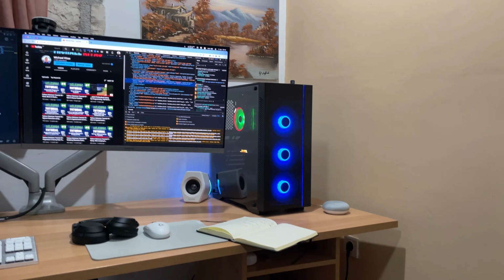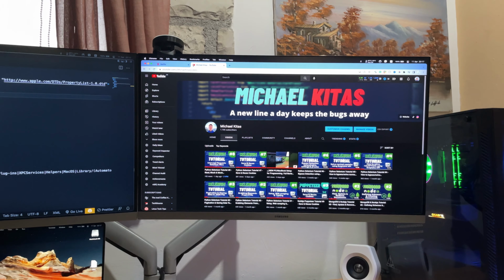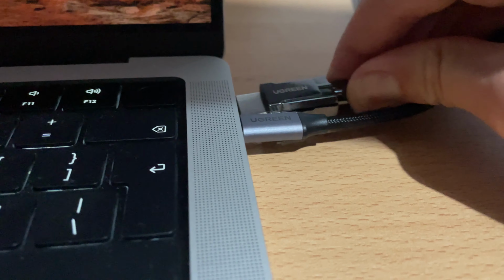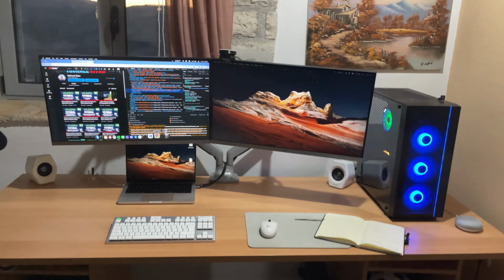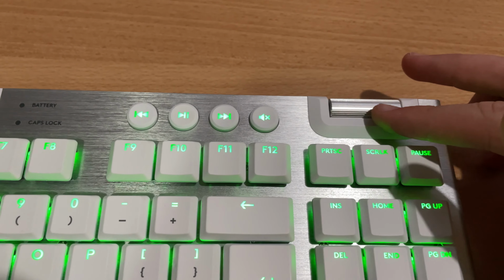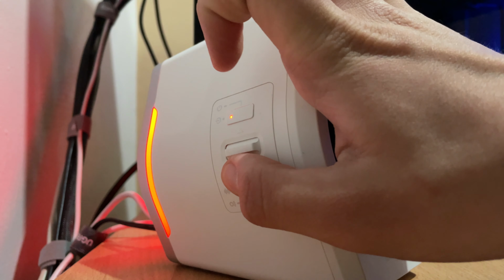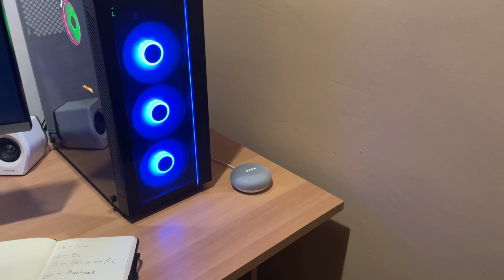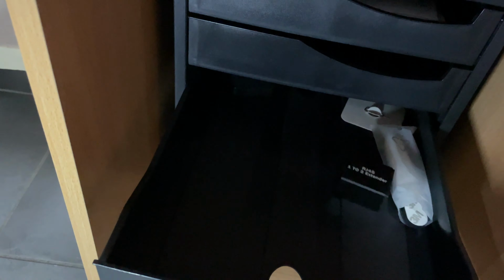My Programming Desk Setup in 2022 | Coding, Productivity, Creative Work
Take a tour of my "work from home" office and desk set up for 2022 as a full-time web developer and content creator. In this video, I'll be walking through my programming setup and discussing the most important items in my pc/mac programming setup. I use this setup for content creation, programming/coding, and consuming content.

Bitcoin Wallet: bc1q05j8gcnq4mzvgj603cxdc8xxck4jgnu2ljsrt4
Ethereum Wallet: 0x5e7BD4f473f153d400b39D593A55D68Ce80F8a2e

00:00 | Montage
01:18 | Intro
 01:33 | Windows/PC Setup
01:57 | Mac Setup
02:09 | External Storage
02:26 | Mac Setup (Part 2)
02:51 | Monitors
04:10 | Desk
04:33 | Chair
05:00 | Cable Management
05:10 | Keyboard
06:05 | Mouse & MousePad
06:37 | Speakers
06:50 | Headphones
07:20 | Web Camera
07:44 | Microphone
07:52 | Other miscellaneous